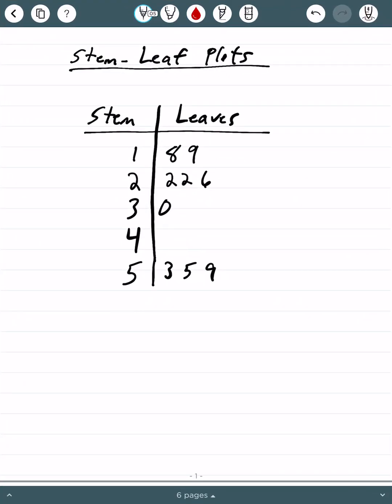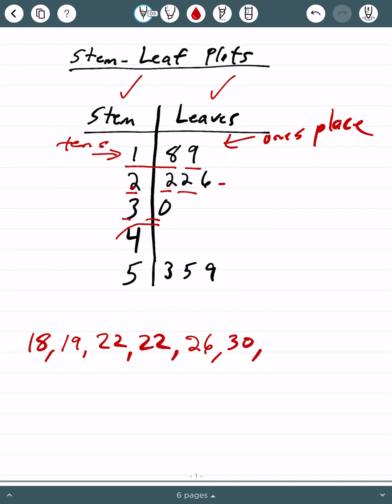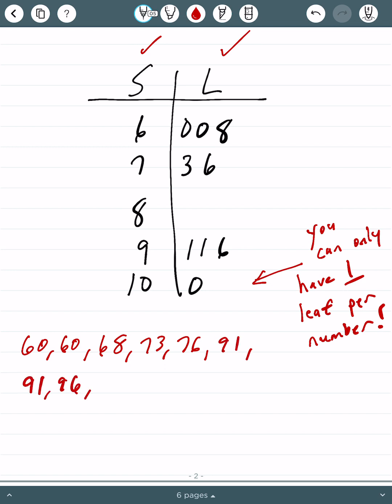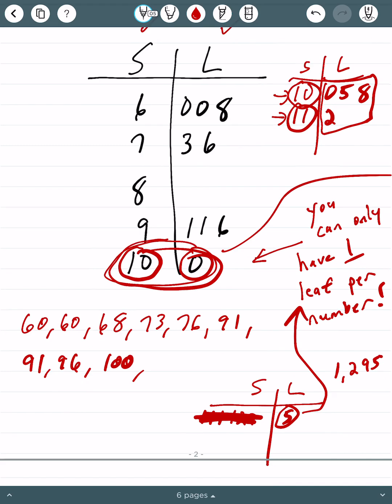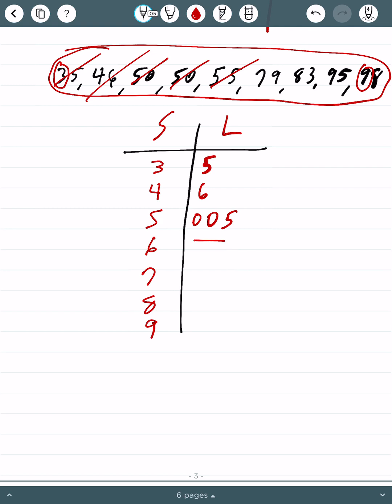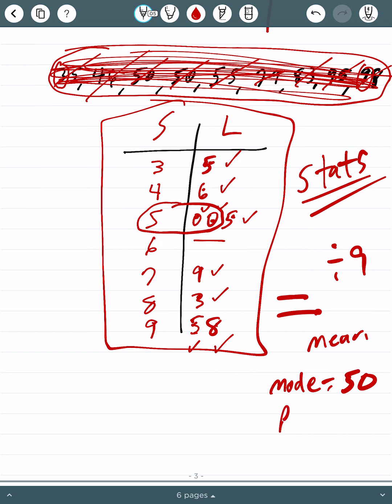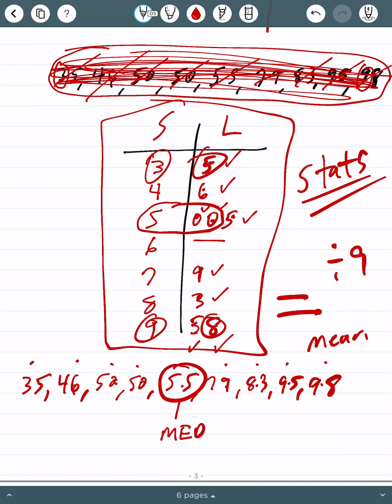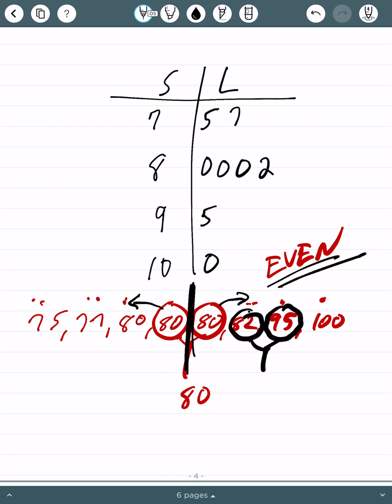Stem-Leaf Plots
Age Level 11+
This video teaches how how to make and read a Stem-Leaf Plot and the rules that apply.